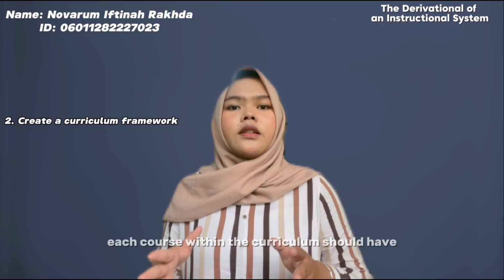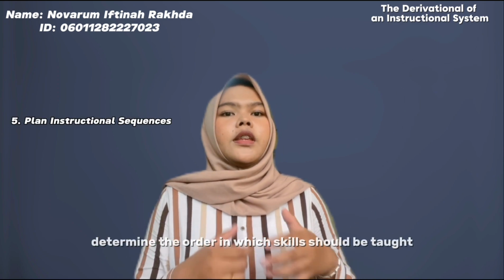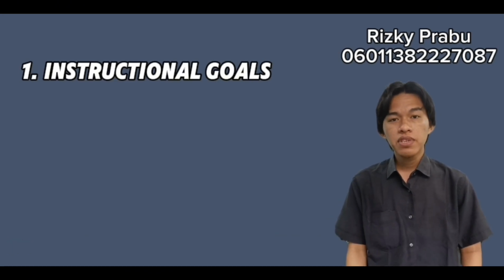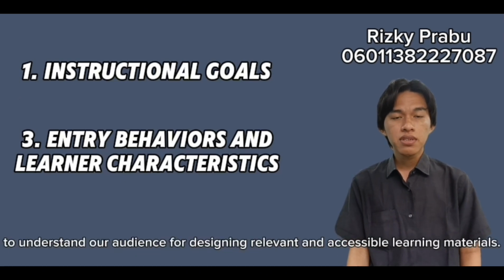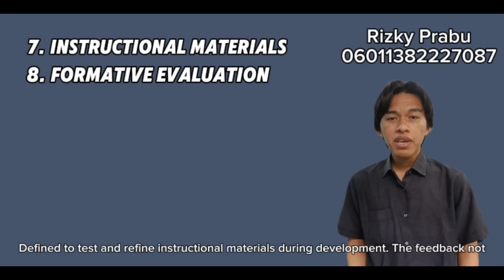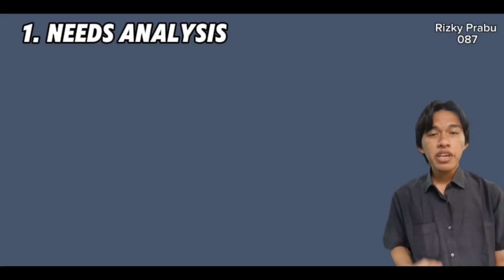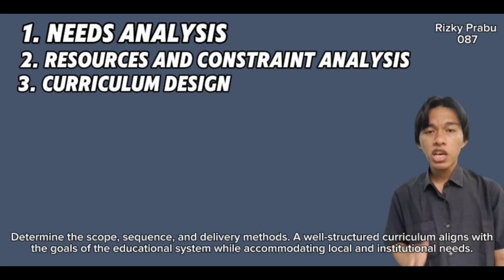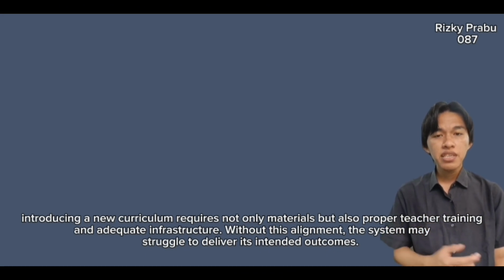Group 1 — Instructional Design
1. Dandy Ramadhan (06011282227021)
2. Novarum Iftinah Rakhda (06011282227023)
3. Nyimas Nahiza Hammada (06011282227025)
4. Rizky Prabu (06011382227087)